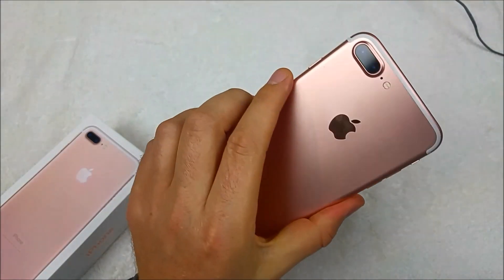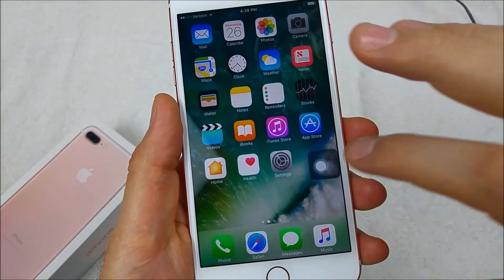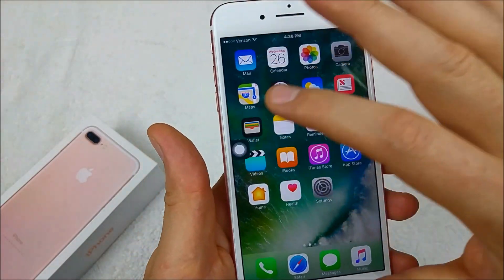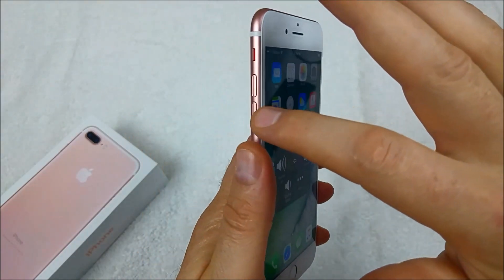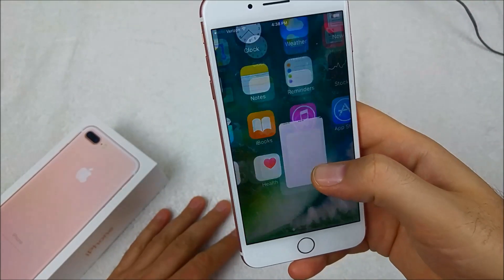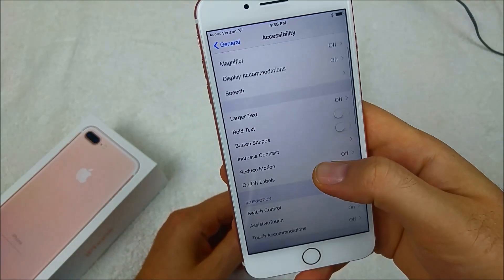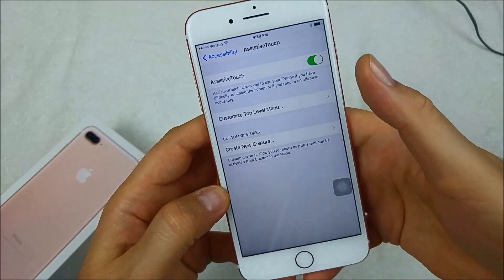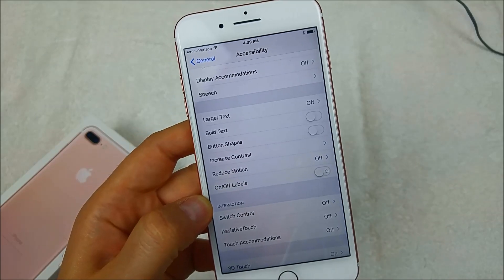Any iPhone Turn Off white dot on screen that will not go away Assistive Touch iPhone 7 8 Plus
How to turn off the white dot on your iPhone device.  This is called Assistive Touch and it can be turned on and off.  Most of the time people turn it on if their volume or home buttons are not working properly.